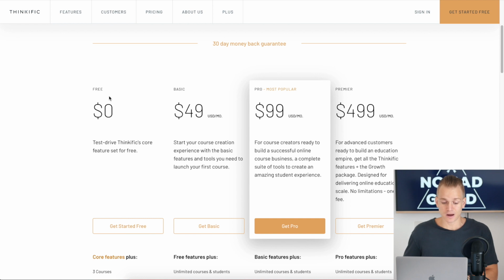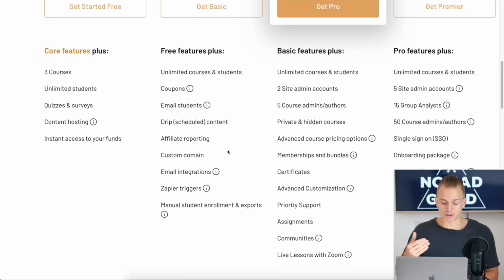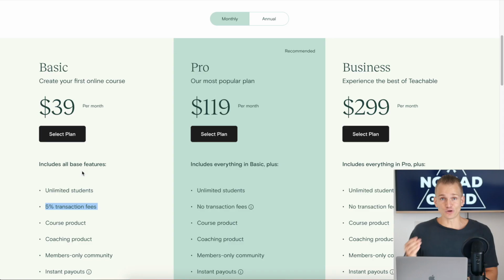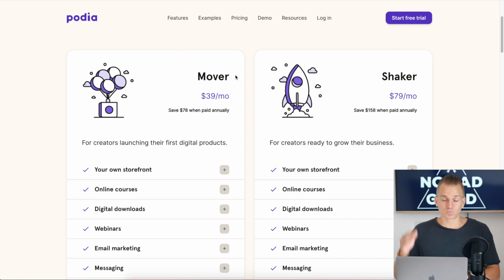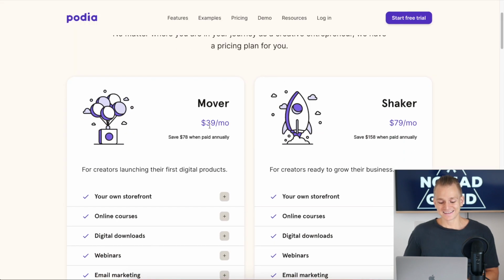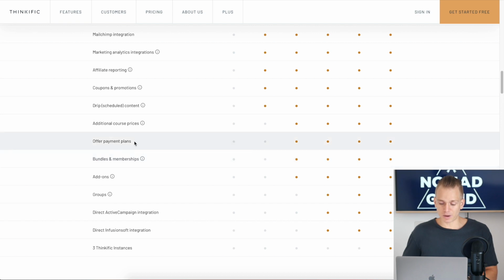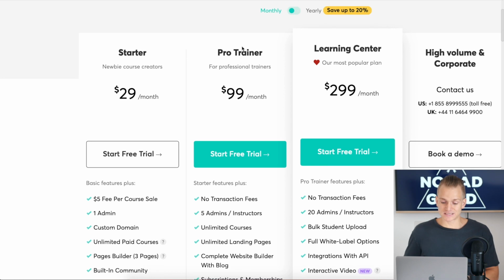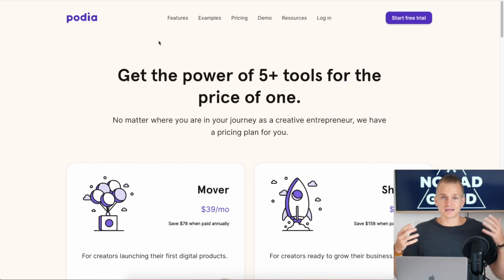Best Online Course Platform 2024 (Teachable vs Thinkific vs Podia vs Learnworlds)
Best Online Course Platform 2024 (Teachable vs Thinkific vs Podia vs Learnworlds) best online course platforms comparison

in this video, I compare what is the best online course platform in 2024. What is the best platform for online courses or just best platform to sell online courses. This comparison includes Teachable vs Thinkific vs Podia vs Learnworlds. I do not just compare different features, prices, and design, but actually, explain to you what you need to understand about each of these course platforms. So, you can choose the top online course platform for your specific needs.